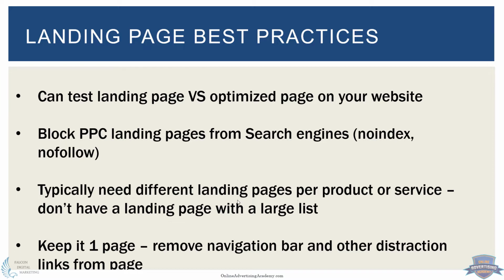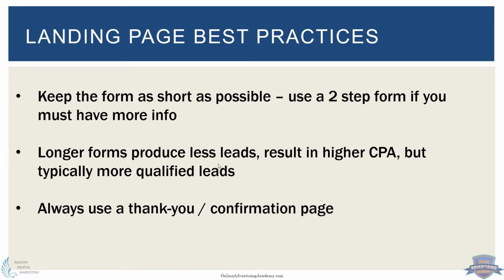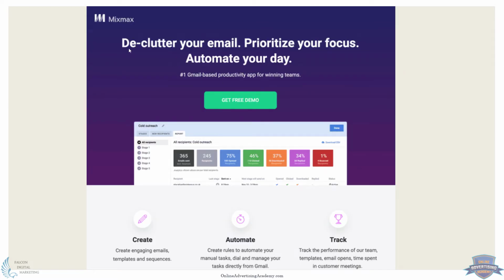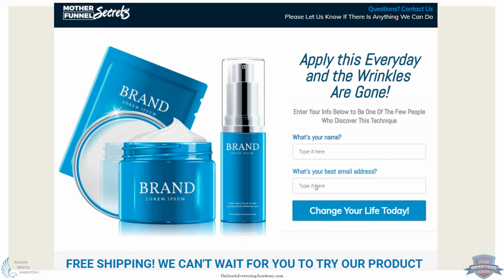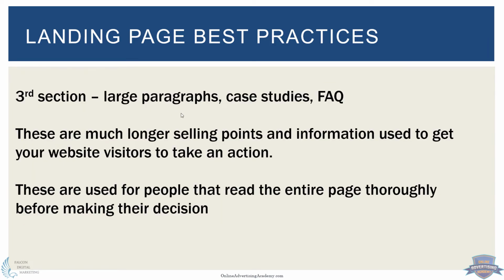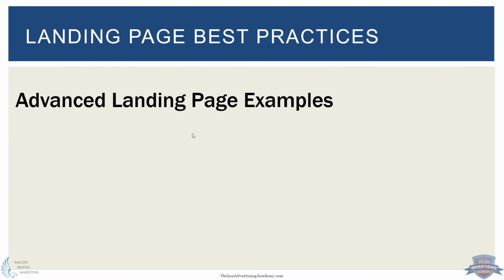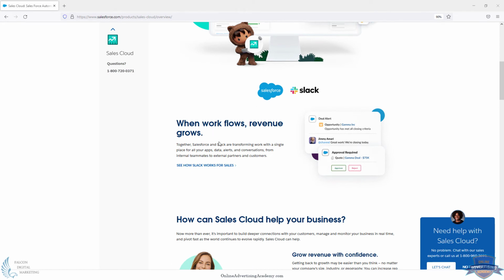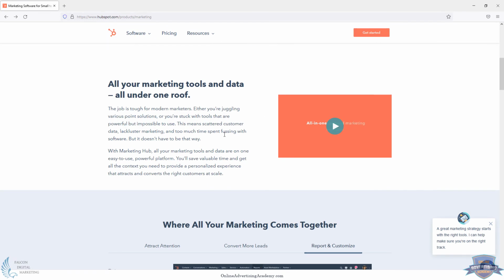Best Practices for High Converting PPC Landing Pages - Best Landing Page Builders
Learn best practices for setting up high converting landing pages for PPC ads and the best landing page builders. We show live examples and walkthrough the most important things an effective PPC landing must have to convert and boost ROI.

Landing page choices can vary depending on if you are building a funnel, you are a service provider, attorney, home services, webinar, online training, etc. We explain when, where, and why to use certain landing page templates and what to include in your landing page design depending on your industry and conversion goals.